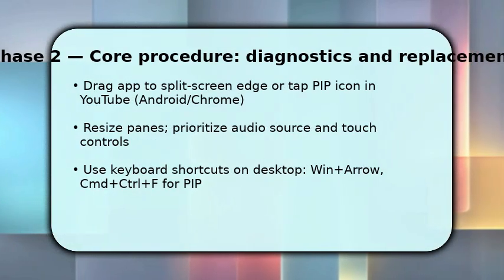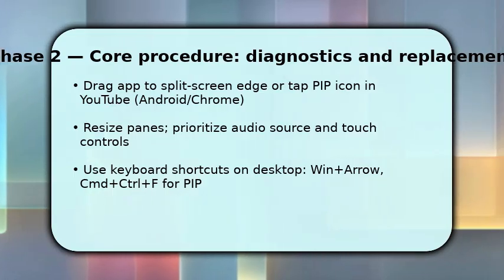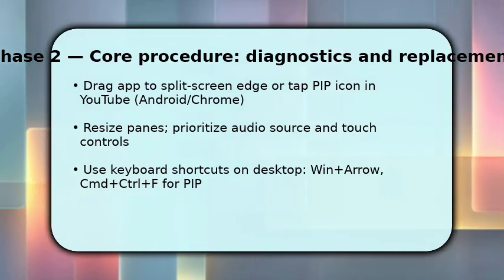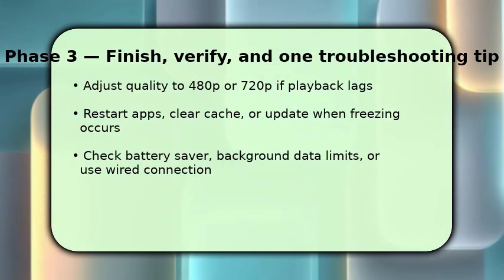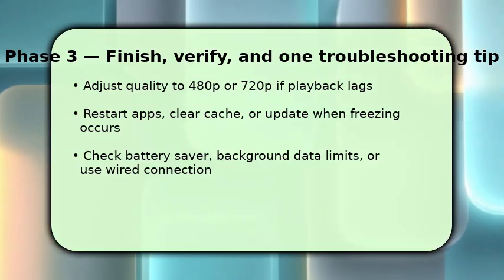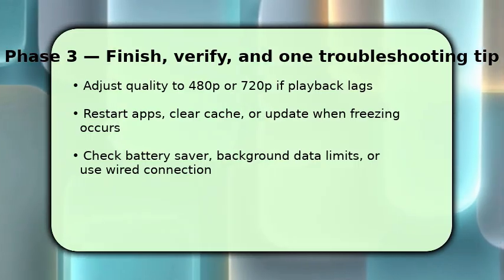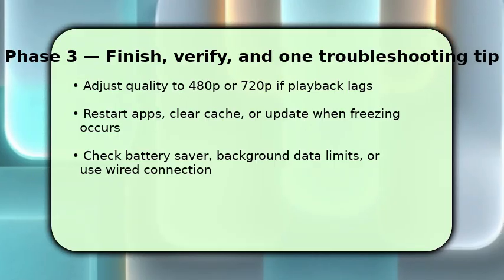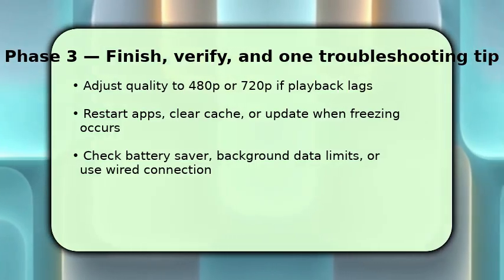How to Use Youtube and Other Apps at the Same Time (updated)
How to Use Youtube and Other Apps at the Same Time (updated) | 🔒 Surfshark VPN Deal — Stay private and secure. $1.99/mo + 3 Months Free ▸

Discover the latest tips and tricks for multitasking on YouTube, including how to efficiently use YouTube alongside other apps. Learn shortcut keys, synchronize devices, and enhance your productivity with our comprehensive guide.

YouTube multitasking, using YouTube simultaneously, shortcut keys for YouTube, device sync for YouTube, productive video streaming